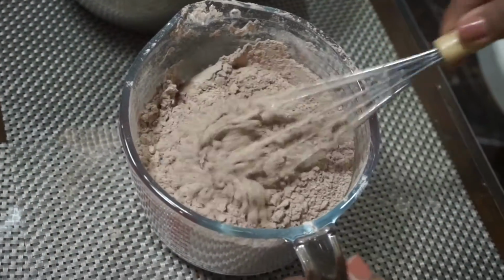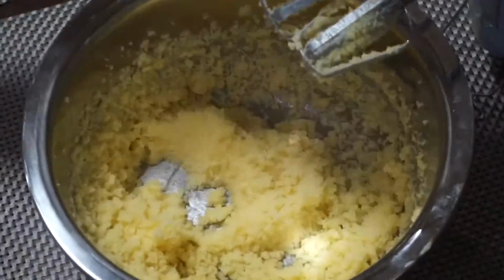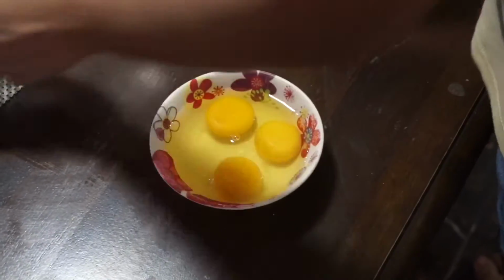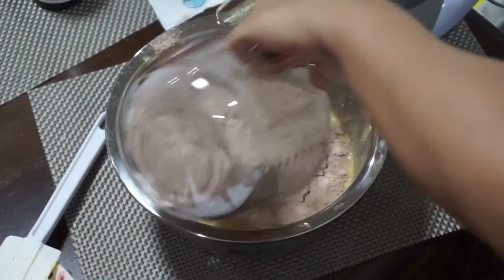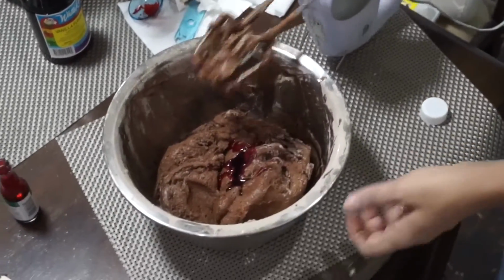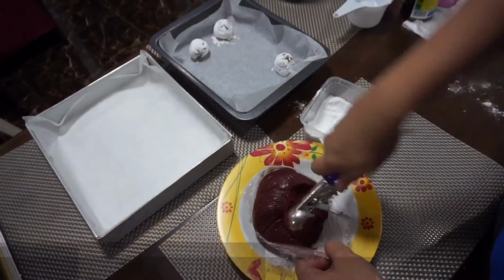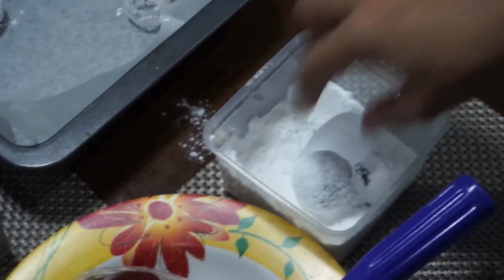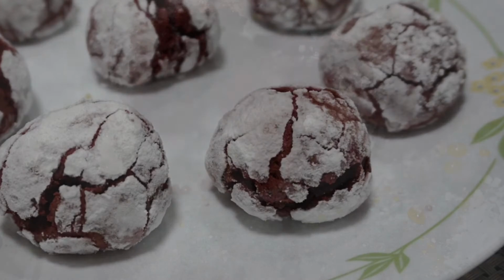EASY BAKING ~~ RED VELVET Crinkles | Pinay bakes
Let's bake this easy homemade RED VELVET CRINKLE cookies!

Editing software: iMovie on iPad Air 2